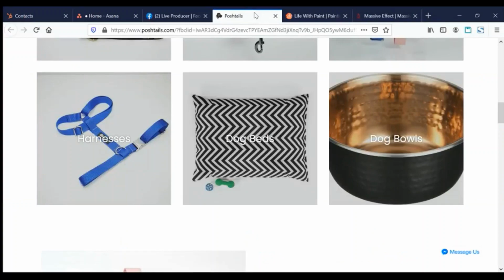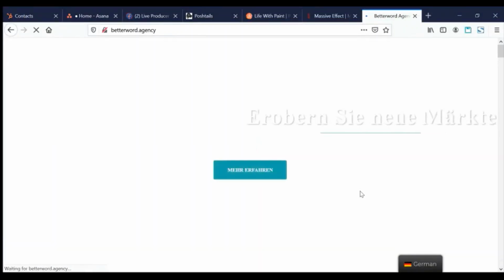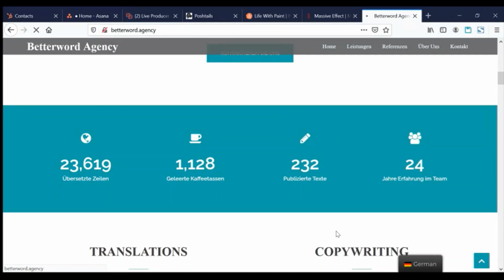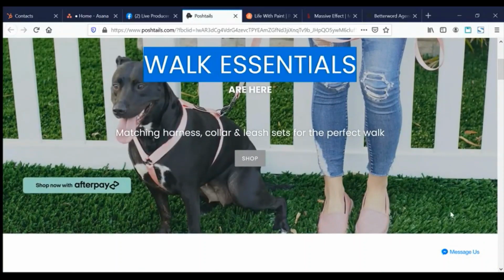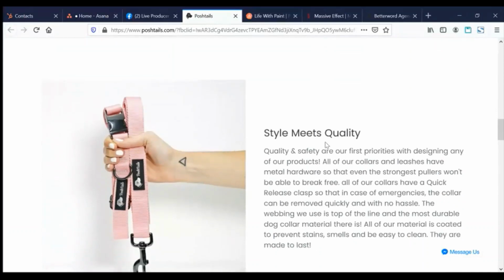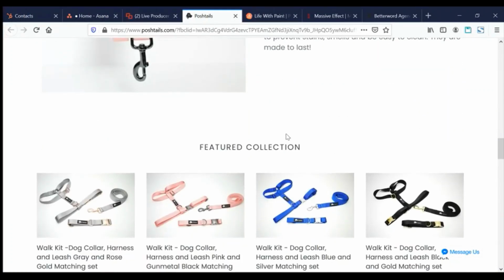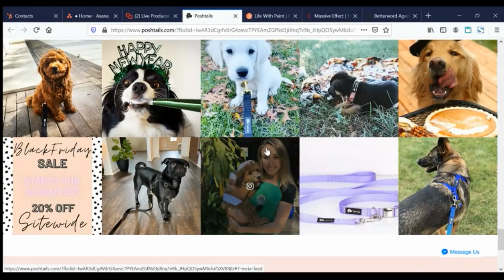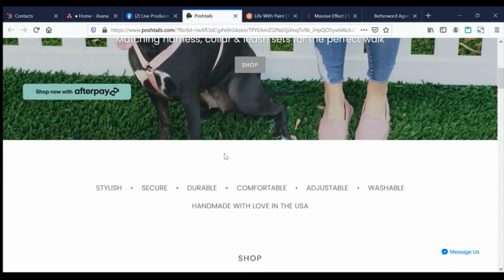Watch this if you have a Shopify Store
If you're selling things online and your store is under performing, I assume it's going to have some of the same issues this website has.

Let's take a peak at this dog collar site and see what is missing so it can get more sales.

If you want your website to be properly done, come on down and we'll sort you out: